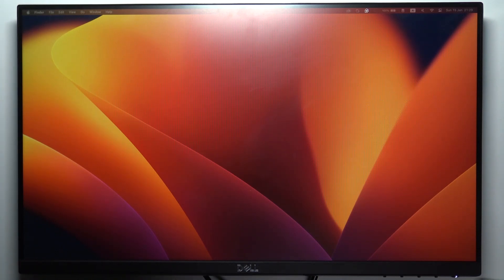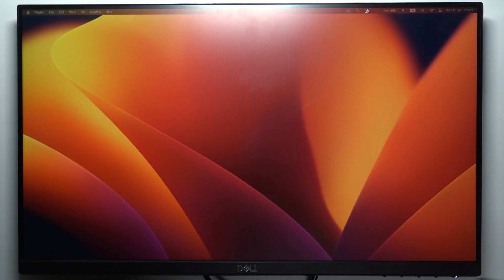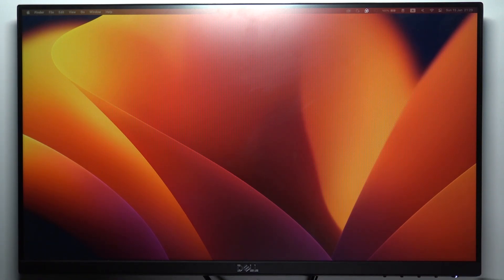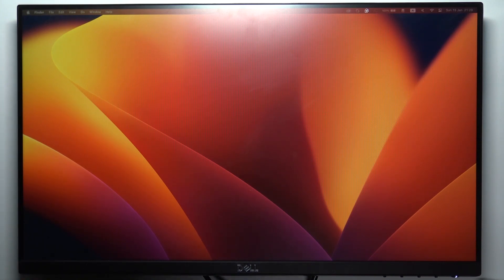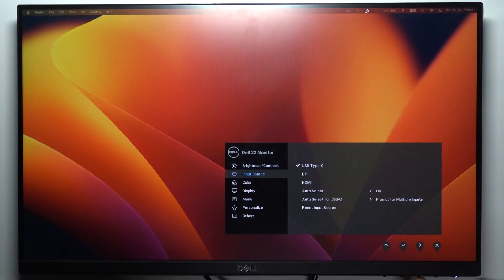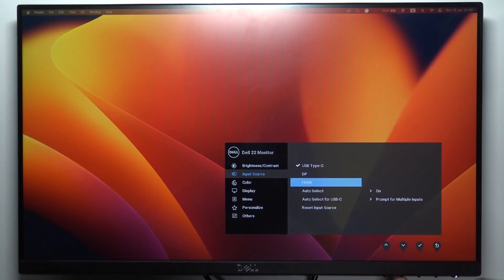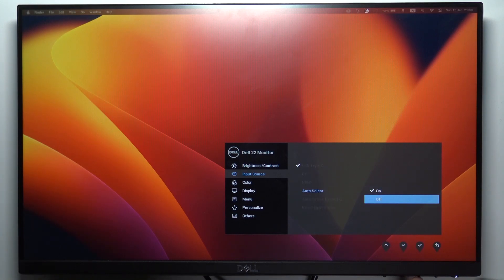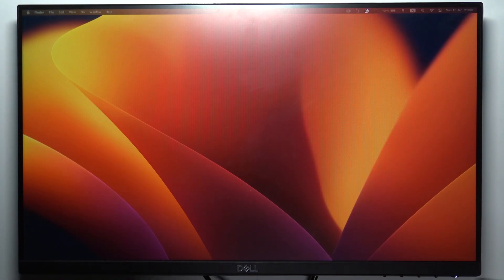Dell 22 Monitor How To Enable & Disable Automatic Input Source Selection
If you want to turn on or off automatic input source for Dell 22 Monitor, hopefully our presenter will provide you with fast answer! Thanks and Cheers!

How to detect input source on Dell 22 monitor ?
How to turn on automatic input source for Dell 22 monitor ?
Auto input detection in Dell 22 monitor ?
Can i enable automatic source input selection in Dell 22 monitor ?